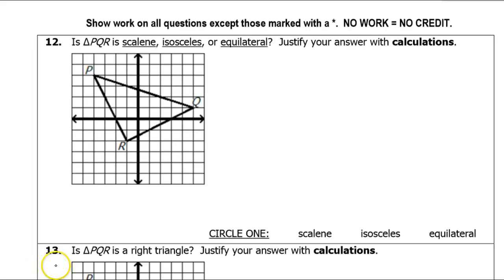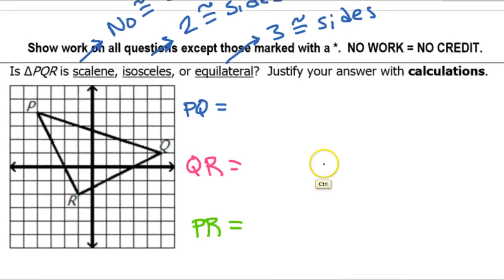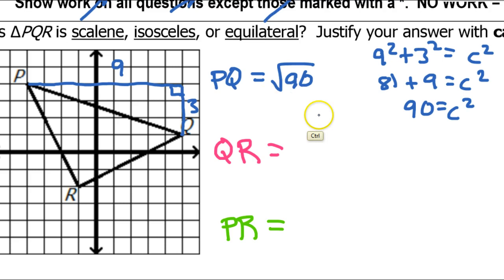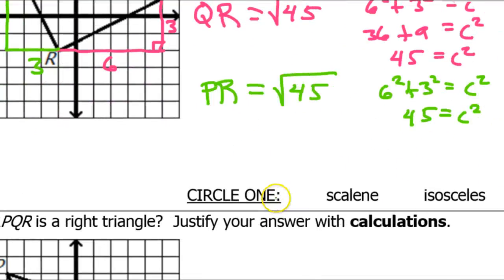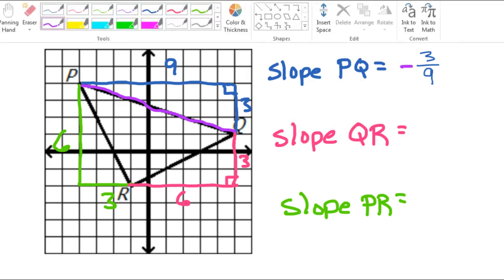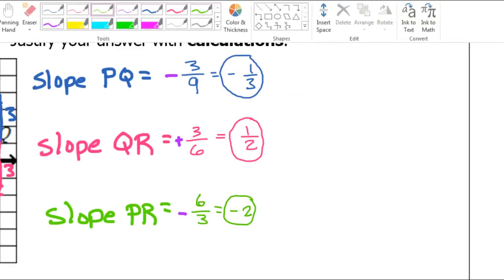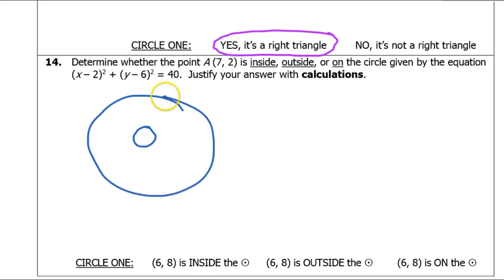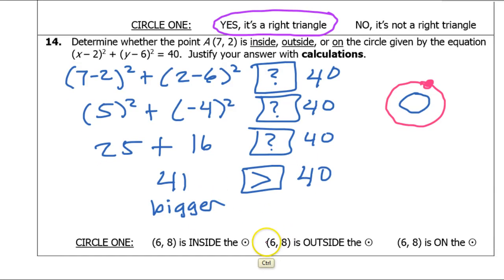Quiz B (12 to 14) Inside, Outside or On the Circle and Triangle Classification